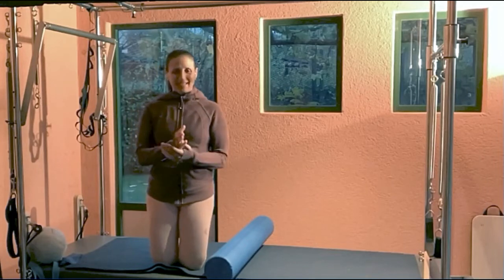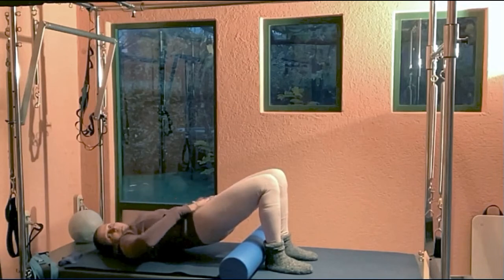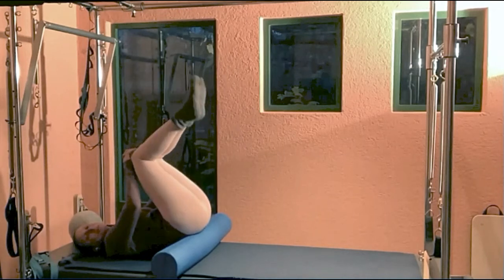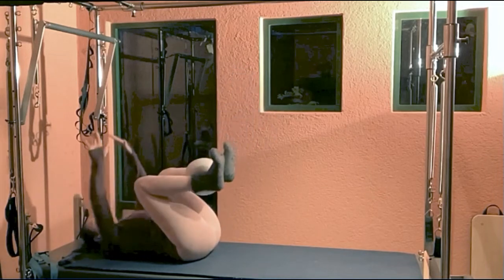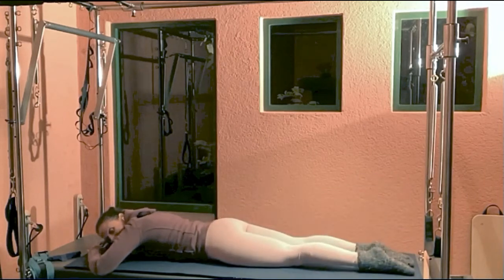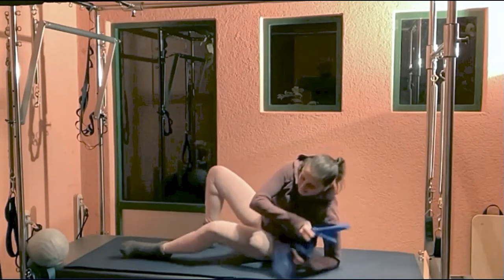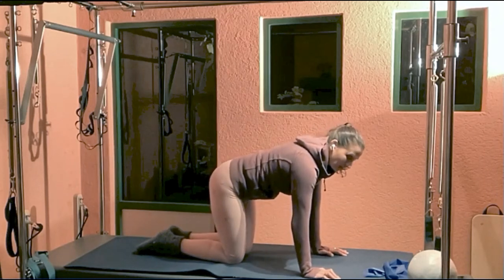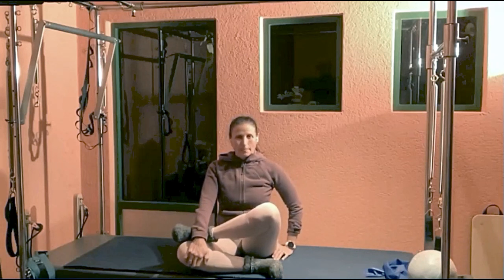Sacroiliac Join SI Joint Pilates Class